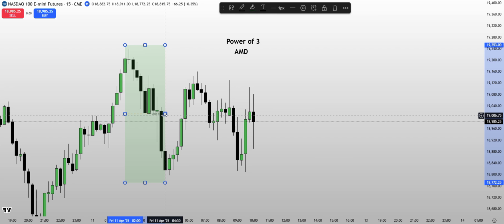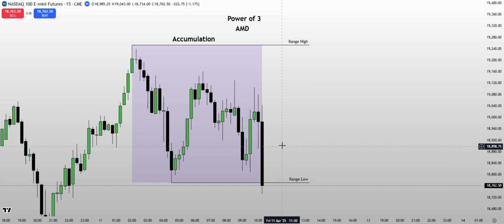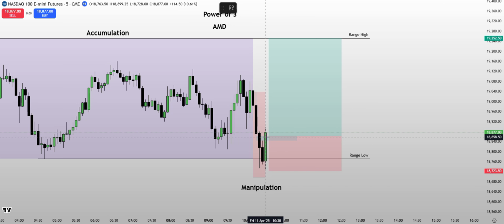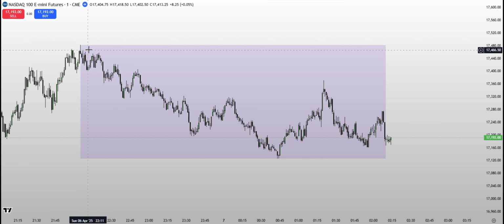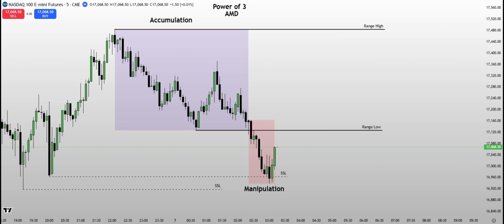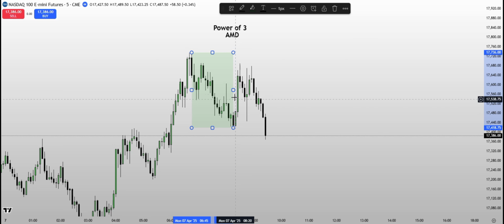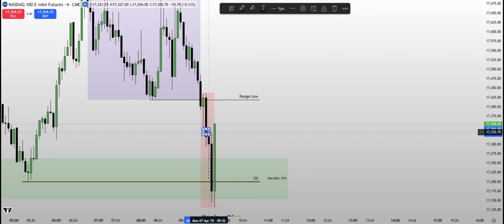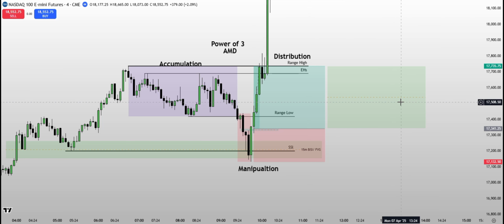The Power of 3 Pattern Formation | ICT Concepts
Most traders hear “Power of 3” but never actually understand how it works or why the market follows this cycle every single day.

In this video, I break down the true Power of 3 concept and show you how to use accumulation, manipulation, and distribution to understand where price is heading next. You’ll learn how to:

Identify manipulation phases before the real move
Use structure, liquidity, and timing to confirm direction
Avoid getting caught in the engineered fake-out move

If you want to trade with clarity and align yourself with the algorithm’s daily narrative, mastering Power of 3 is essential.